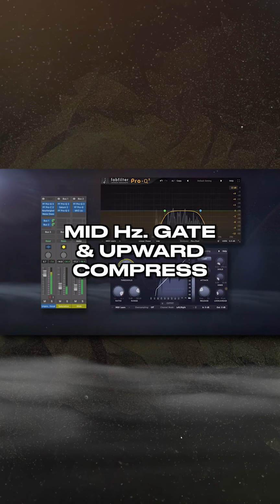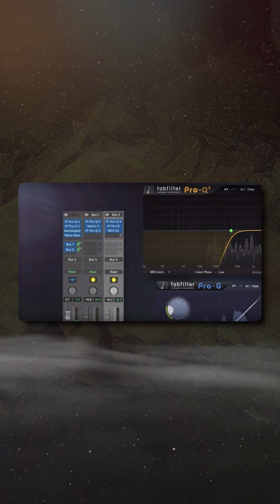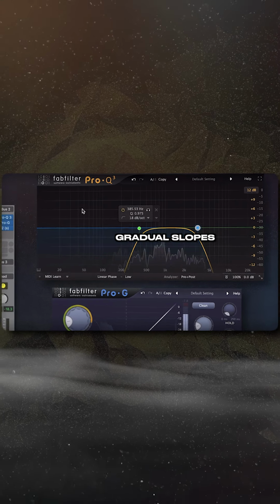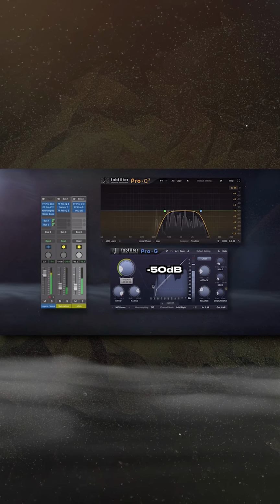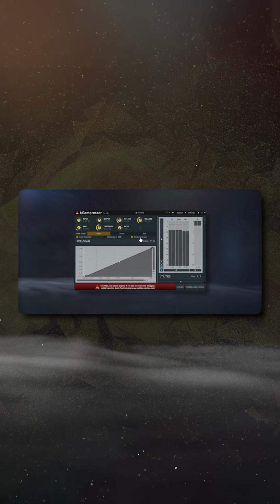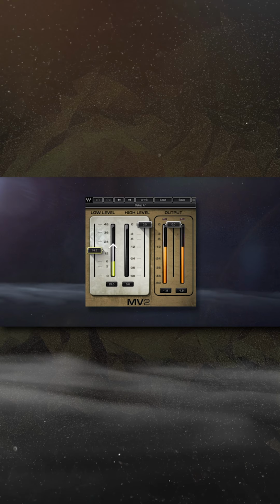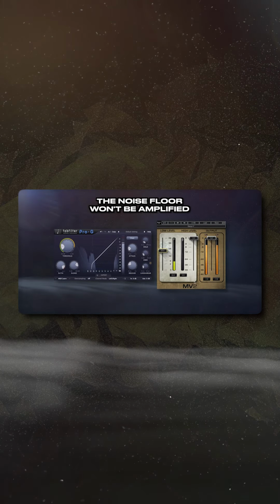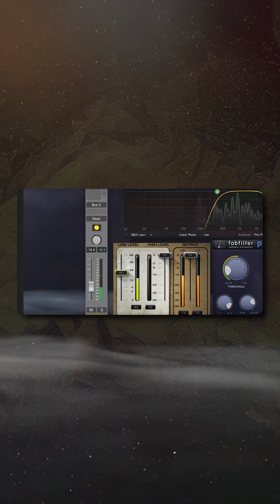Overlooked Vocal Mixing Trick